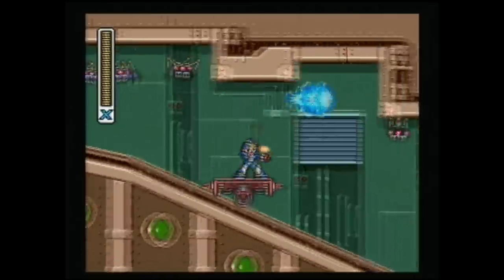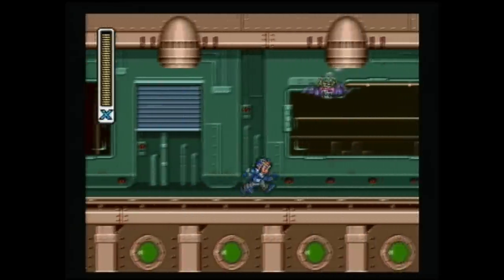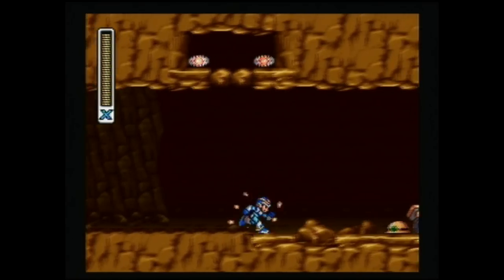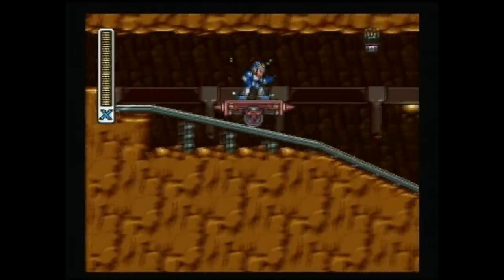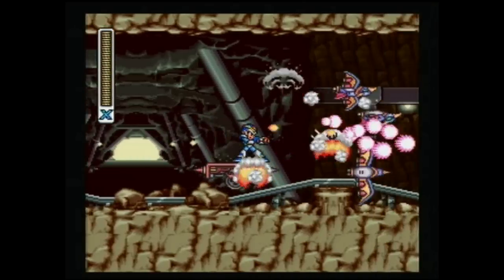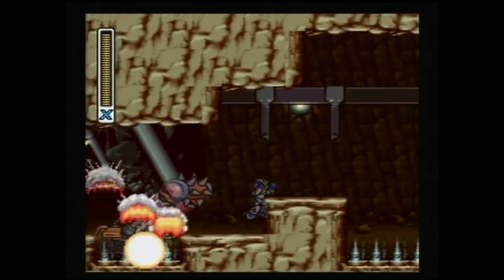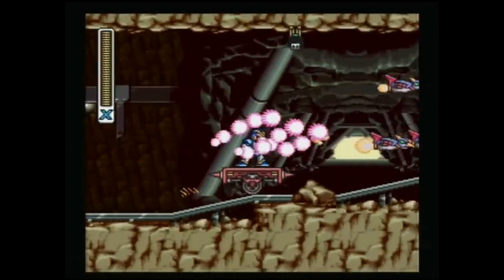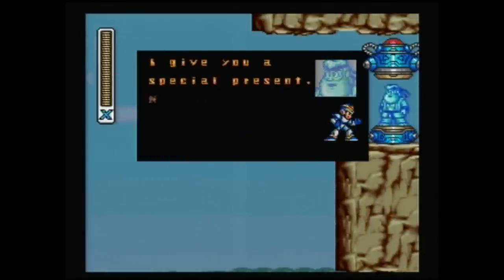How to get the Hadouken in Megaman X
This video will not only tell you how to get the Hadouken in Megaman x but also everything you need to know about it!